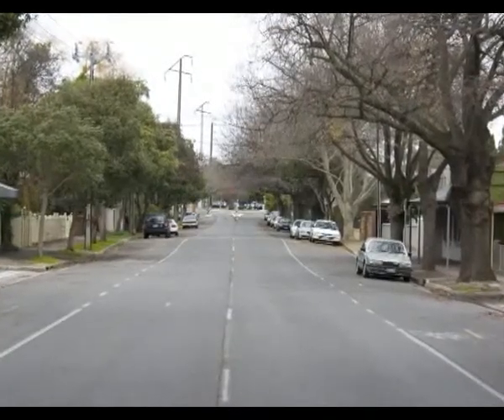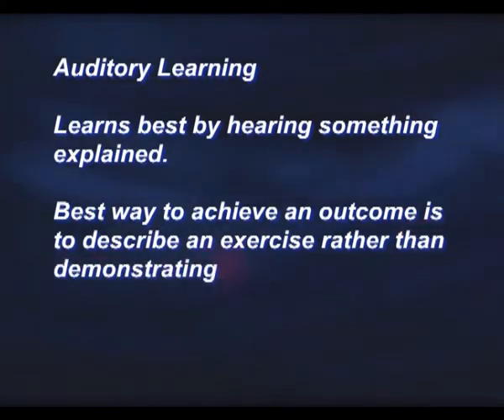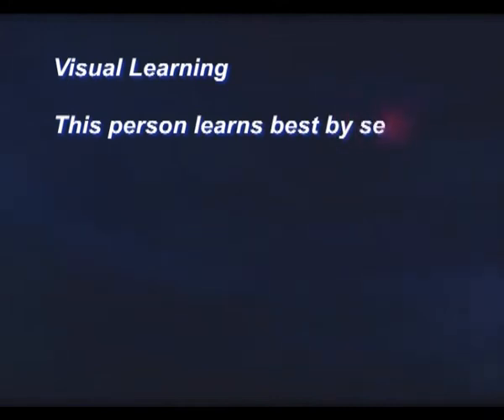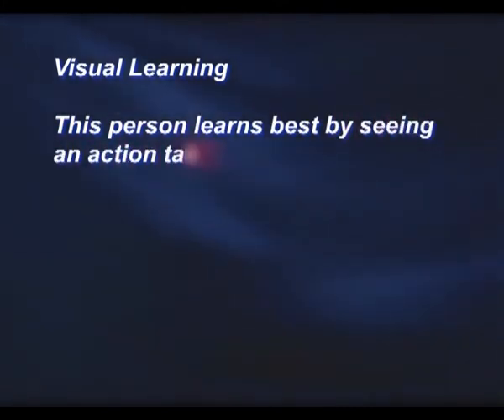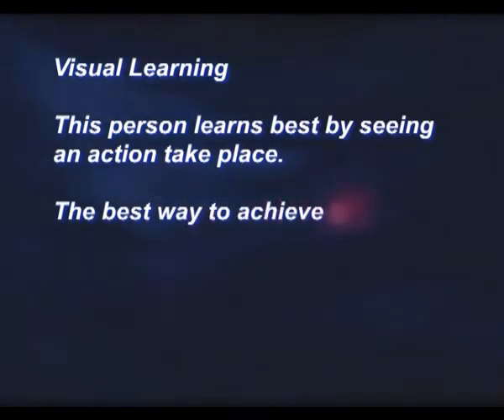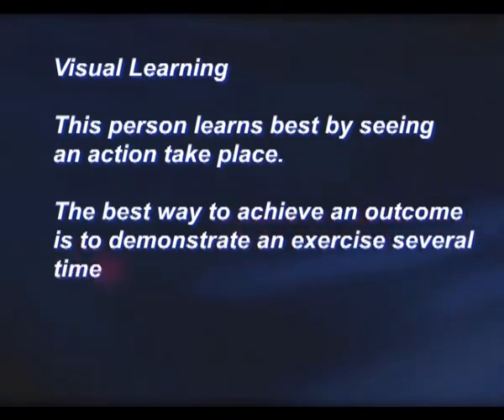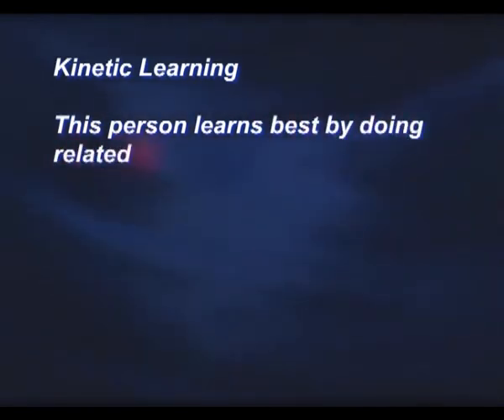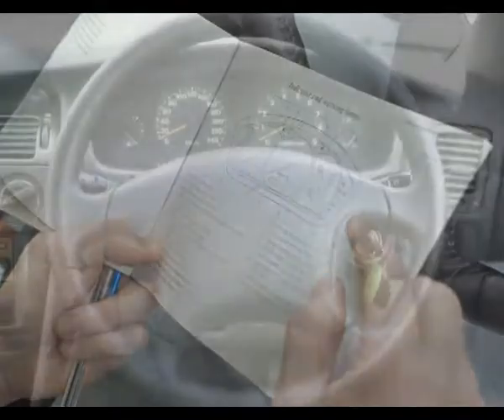Motor Vehicle Driver - Part 5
Motor Vehicle Driver Instructor resource DVD.